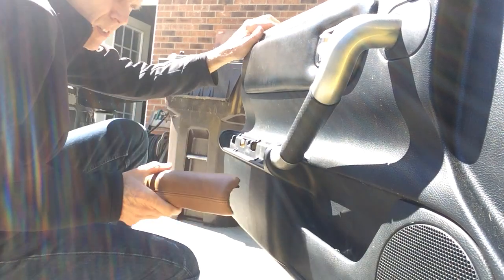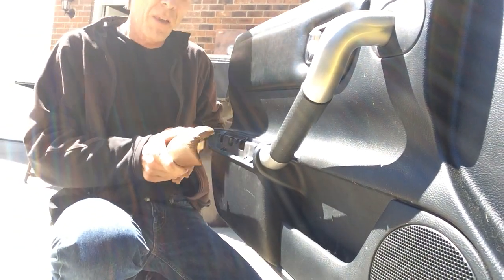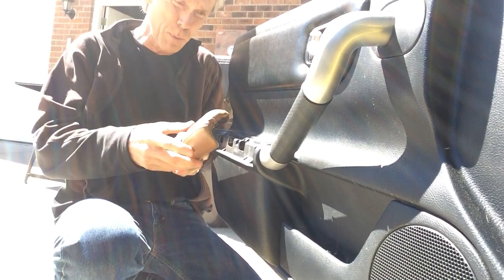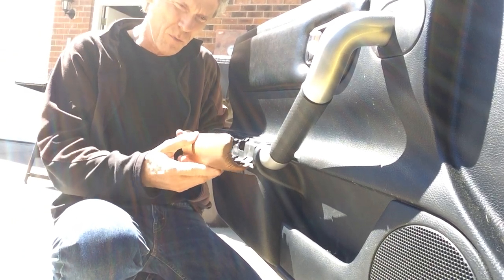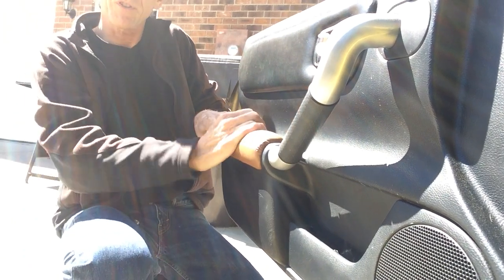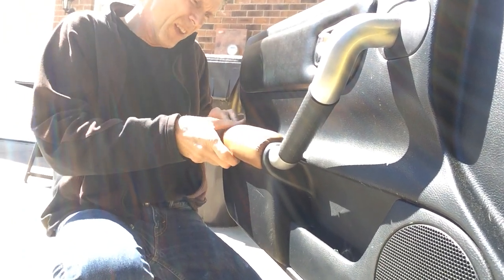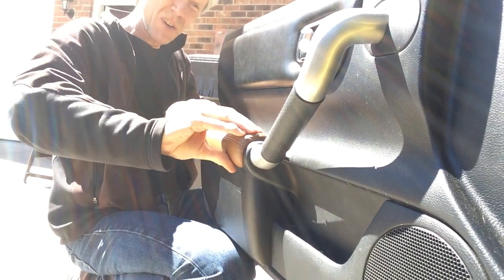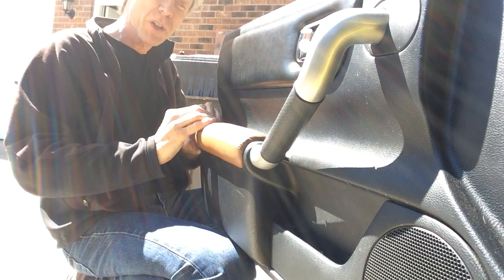MR2 Spyder - leather covered door armrest installation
A leather covered door armrest is a little fatter than the bare plastic part.  It takes a little extra "finesse" to get it to snap into place.   Engage the lower clips first.  Press down to get them seated.  Then bang the armrest straight outward to engage the upper clips.